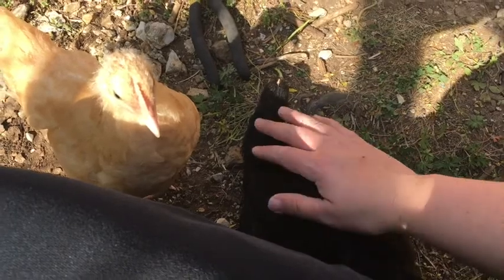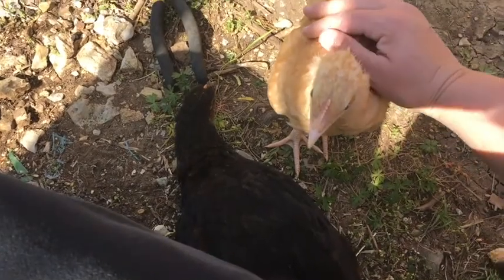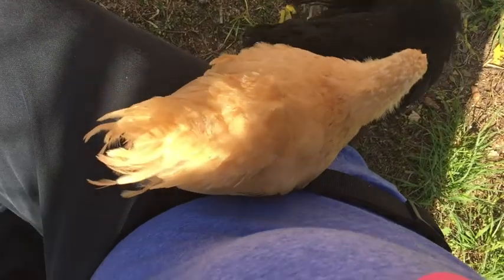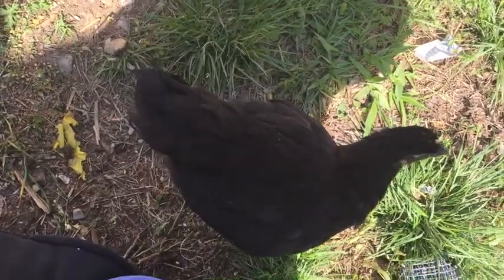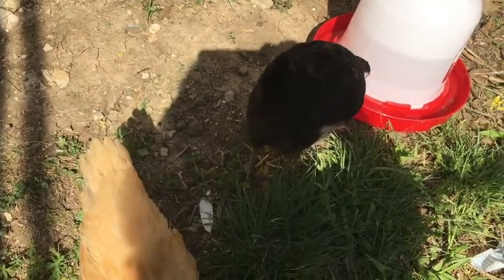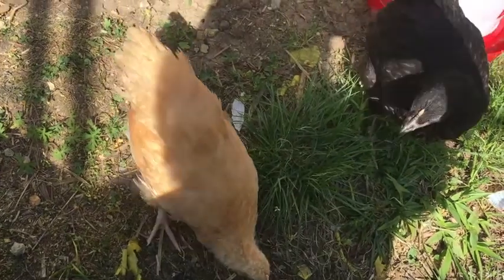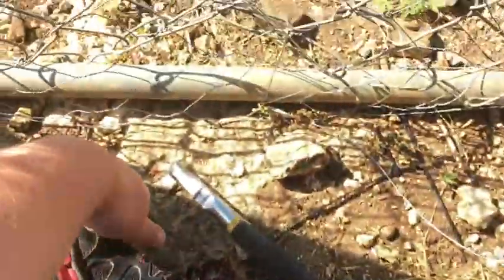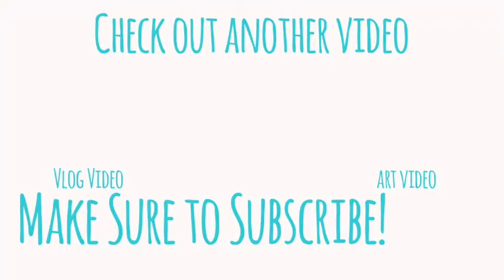Chicken Coop Vlog